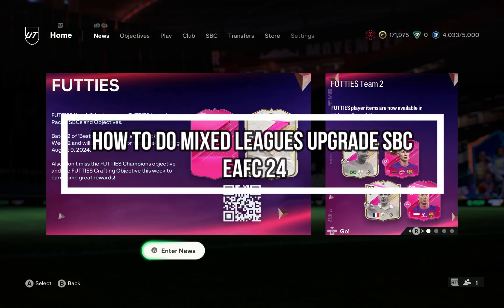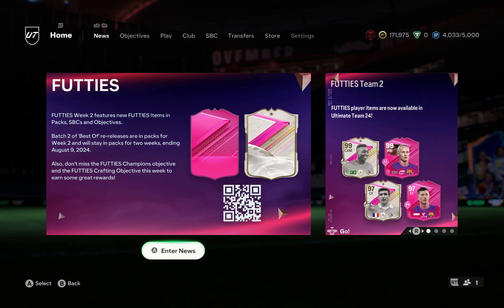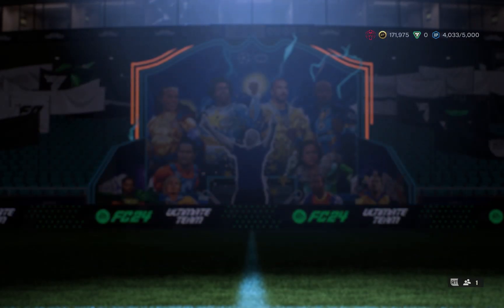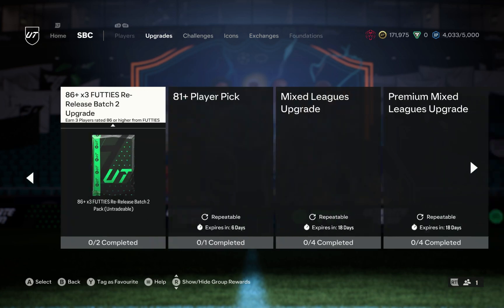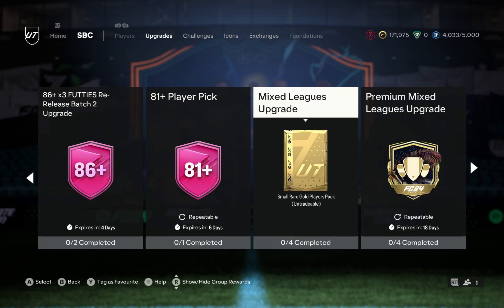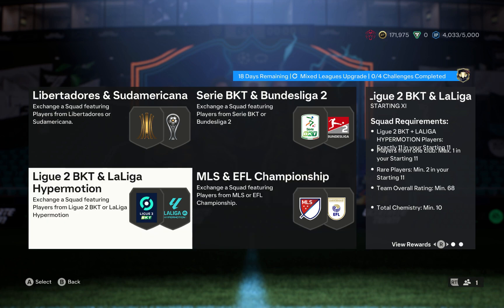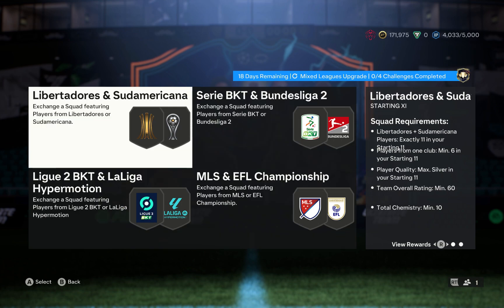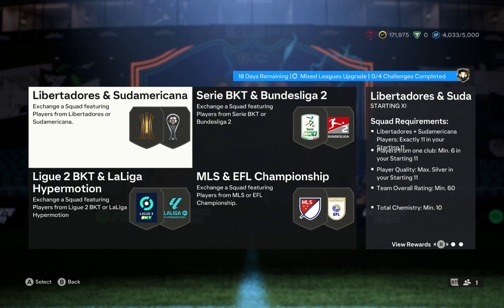How to Do Mixed Leagues Upgrade SBC in EA FC 24 (2024) | EA FC Tutorial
This guide provides a process to fulfill the challenge requirements, including assembling squads from various leagues to earn valuable rewards and improve your Ultimate Team. Discover how to complete the Premium Mixed Leagues Upgrade SBC in EAFC 24.